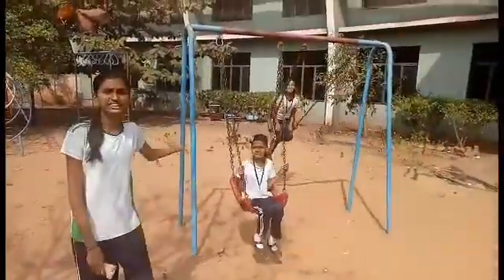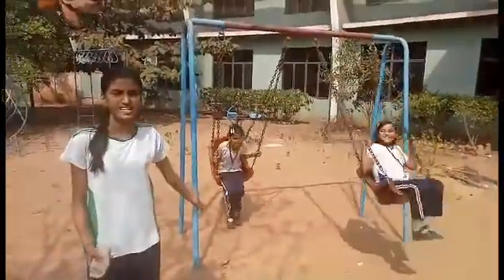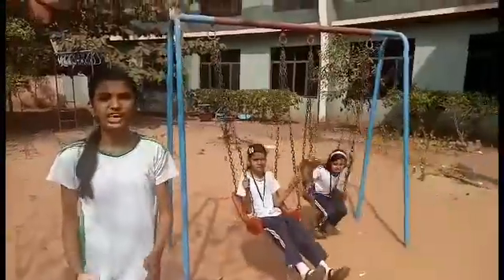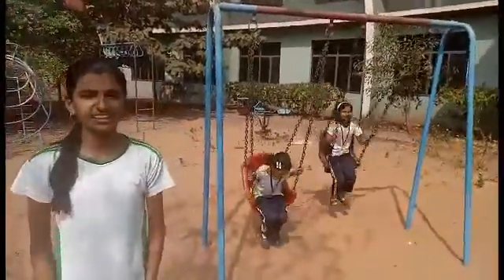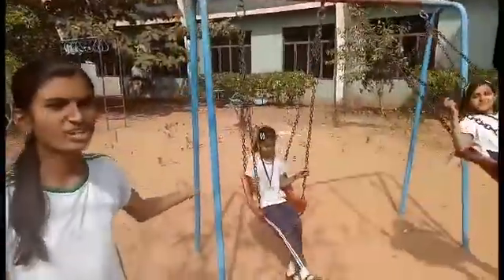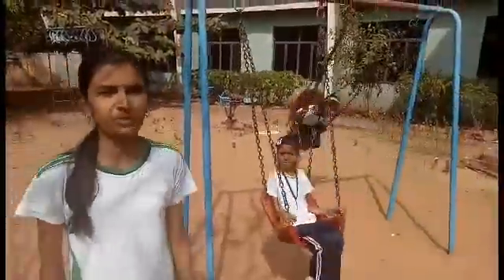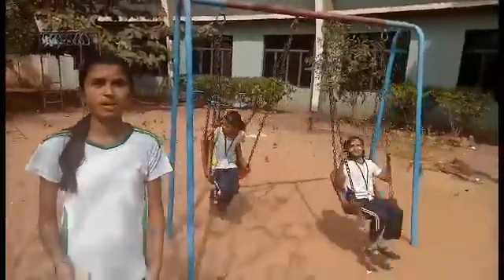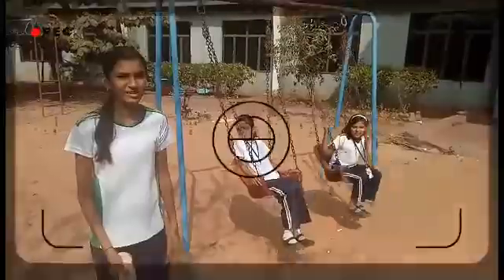Motion and types JAV school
motion and types of motion
motion and types of motion exercise
motion and types of motion ppt
motion and types of motion class 6
motion and types of motion pdf
motion and types of motion class 6 in marathi
motion and types of motion class 6 in english
motion and types of motion class 6 in hindi
3 types of terrestrial motion and examples
5 motion types
motion and types of motion 6th standard